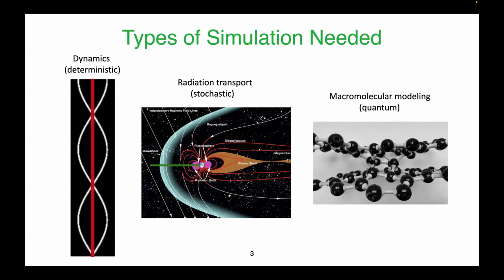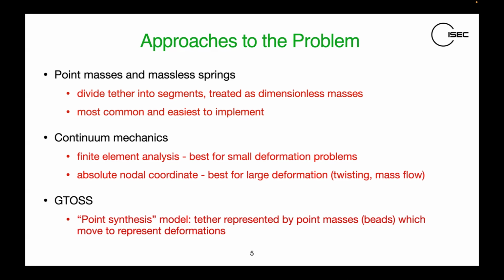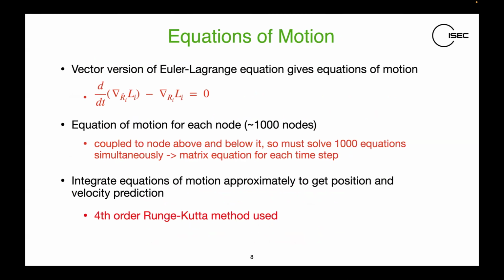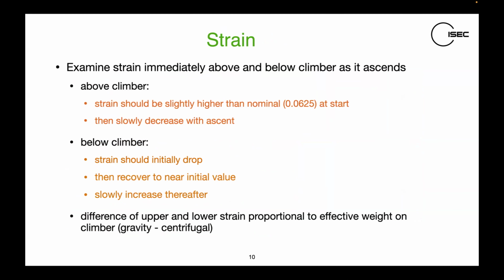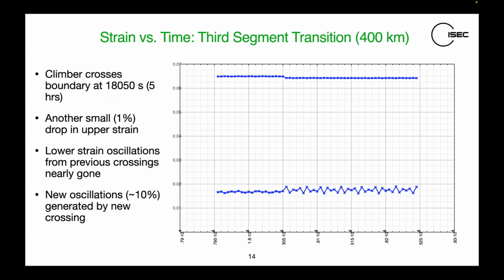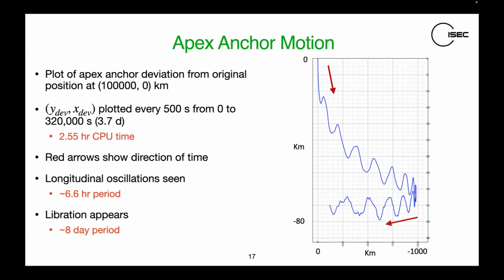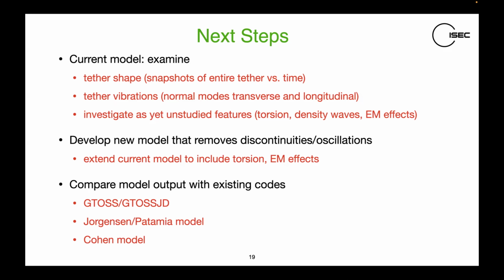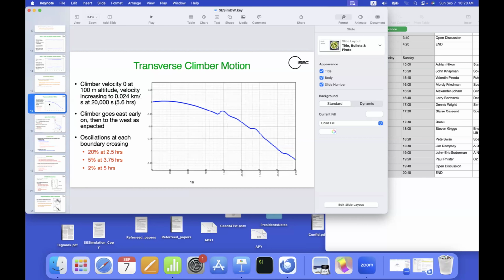ISEC 2025-18 Space Elevator Dynamics Simulation - Dennis Wright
International Space Elevator Consortium Conference, September 6-7, 2025:
18. Dennis Wright - Space Elevator Dynamics Simulation